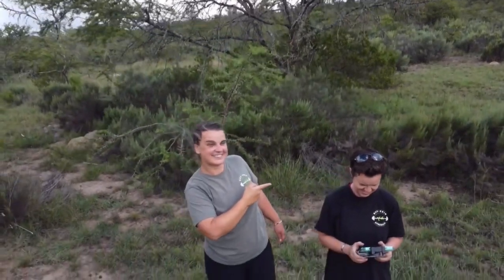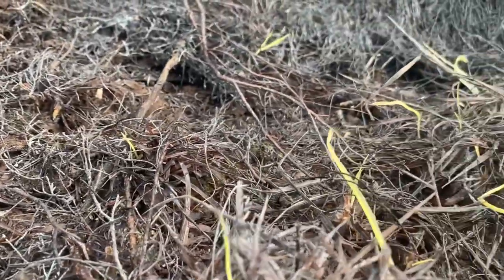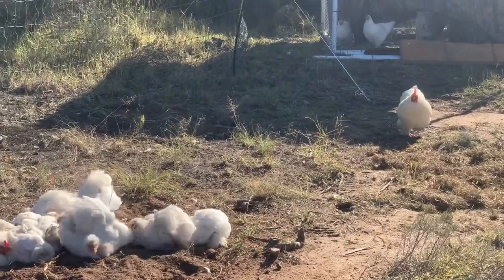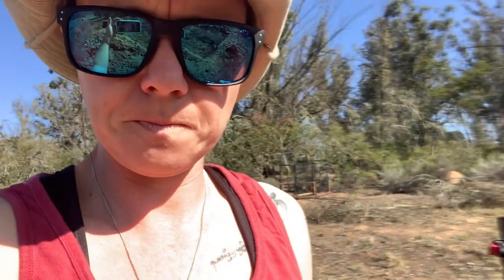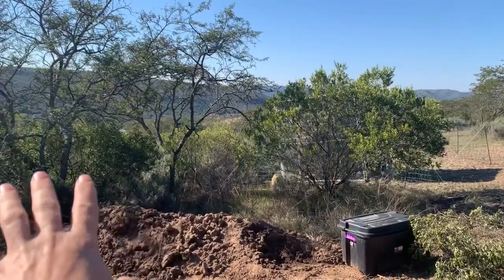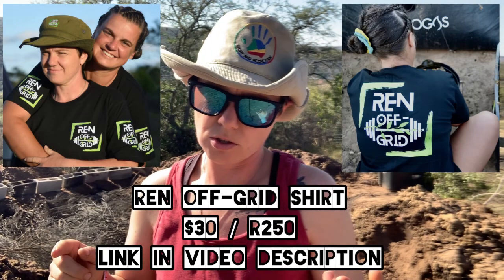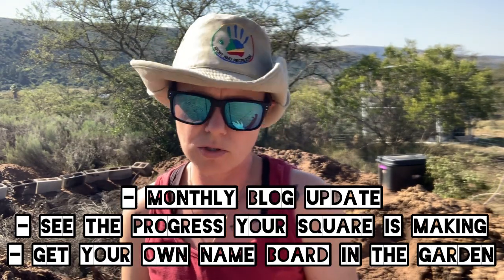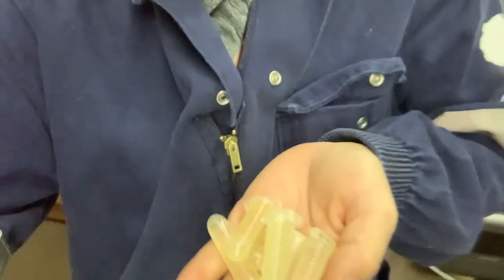A lasagna garden?! // Solo girl builds a rural homestead in South Africa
This week Charné started filling in soil and biomas materials into our 4m x 4m Enough garden space. We are using the principles of permaculture lasagna layering to create an environment for organisms to thrive in and heal the soil.

Our vision for this land includes a community garden , The Enough Garden, which will form the foundation of our sports for development programs to come ⚽️🏑🏋🏽

There are a few ways to support this vision;

Order a REN Off-Grid t shirt (limited supply!)

You can support this garden directly by sponsoring a square meter in your name or the name of a loved one ❤️💜💙

$44 supports the recourses to transform this rural bushland into a sustainable and regenerative foodgarden 🍓🍑🍋🥬🫐🍇

Thank you‼️ Dankie‼️ Enkosi ‼️